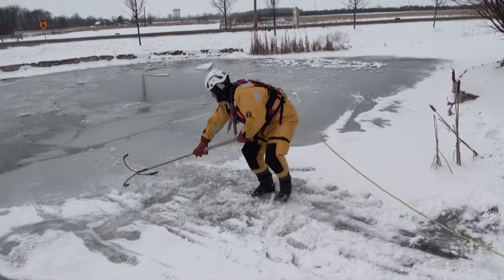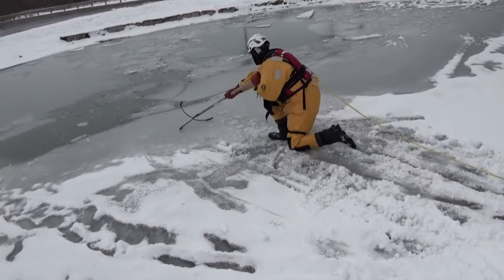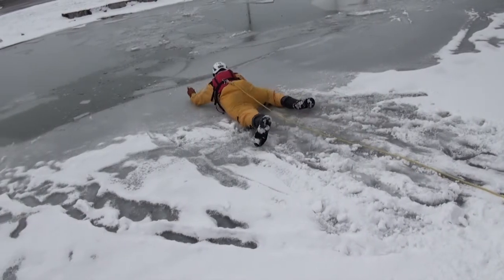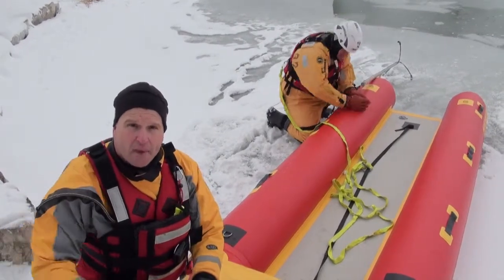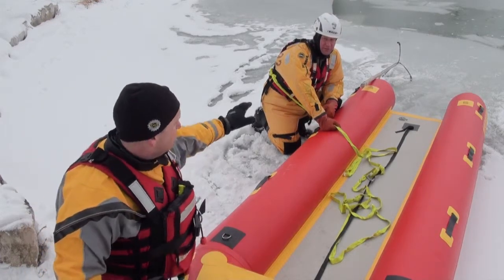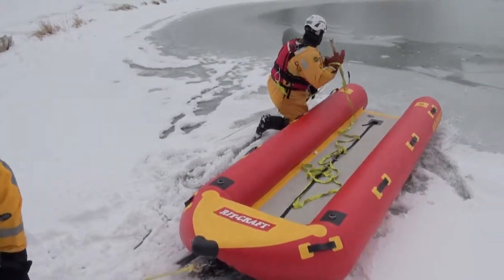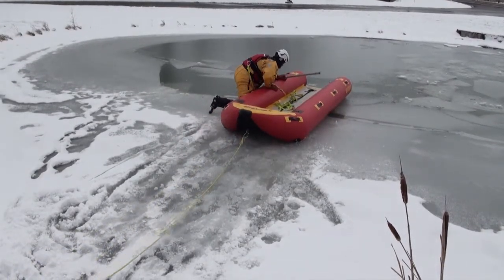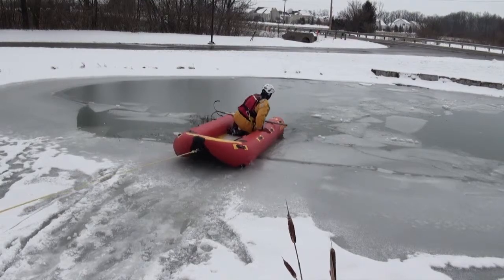Go Rescue Considerations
When shore based methods are ineffective, a "go" rescue may become necessary.  We demonstrate a few techniques for moving across the ice in this segment.